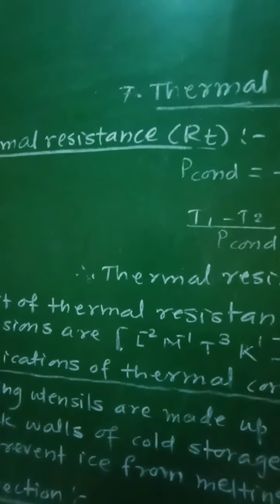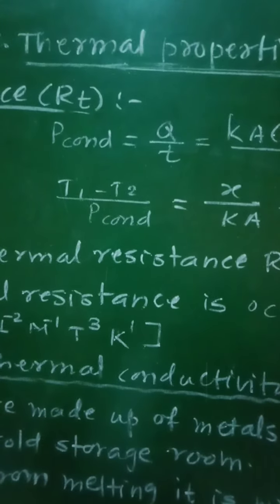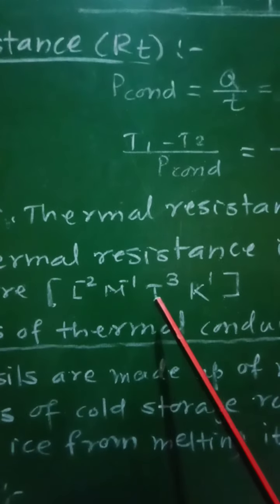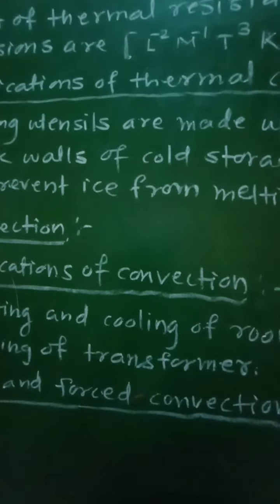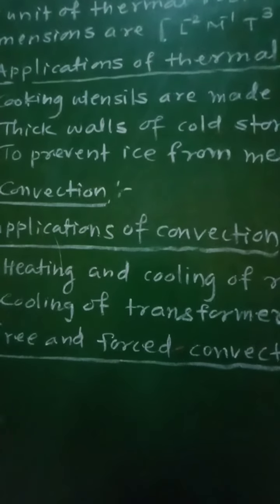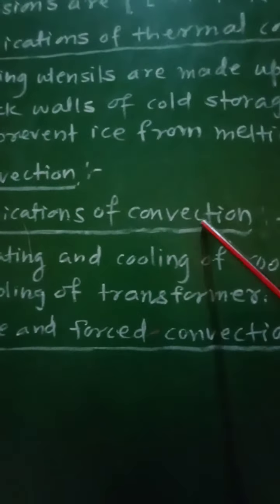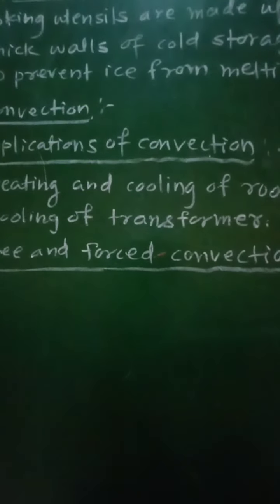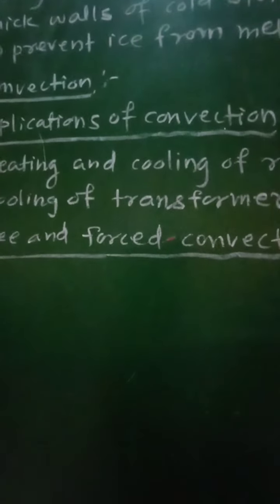11Thermal properties of matter-Thermal resistance, applications, convection, applications and types.